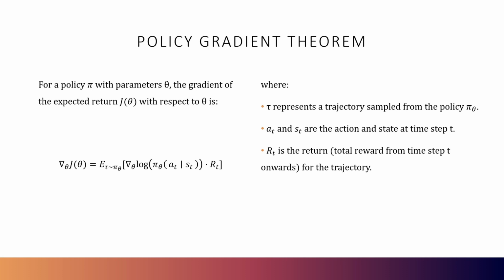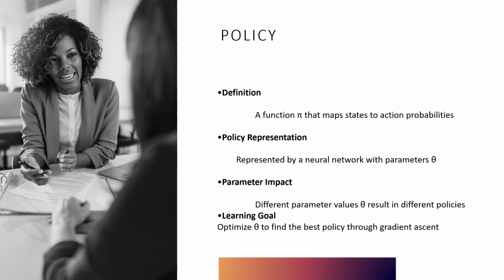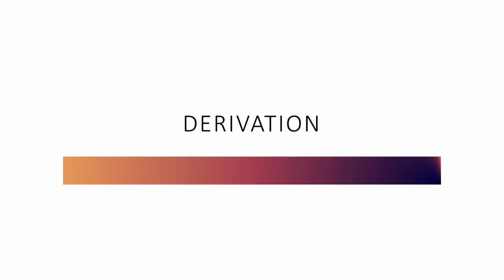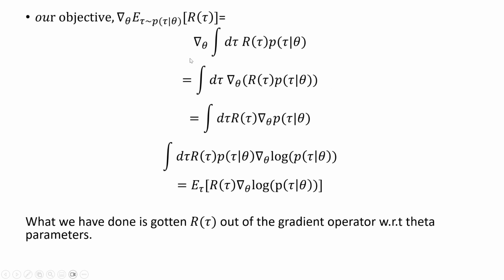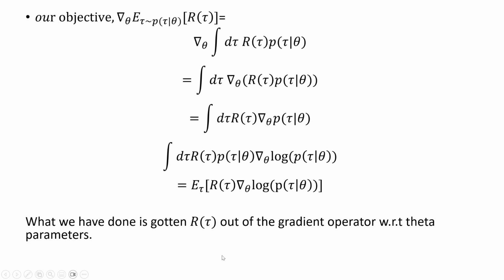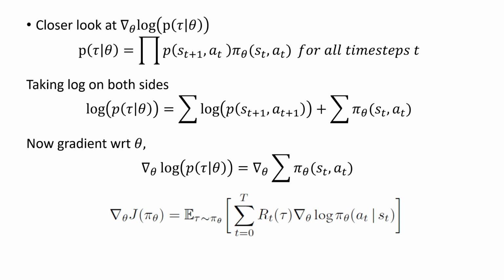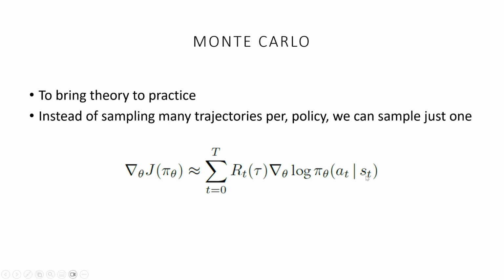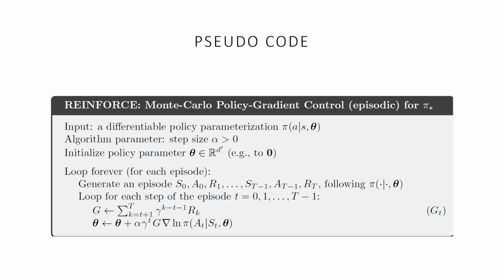REINFORCE 0 to hero (Theory)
Welcome to our in-depth tutorial on the REINFORCE algorithm
In this video, we’ll explore how the REINFORCE algorithm leverages the Monte Carlo method to train AI agents by directly adjusting policies based on the rewards received during full episodes. Whether you're a beginner or have some experience with reinforcement learning, this tutorial will provide you with a clear understanding of how REINFORCE works, step-by-step.